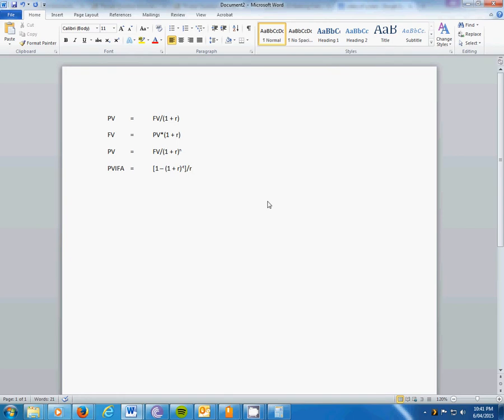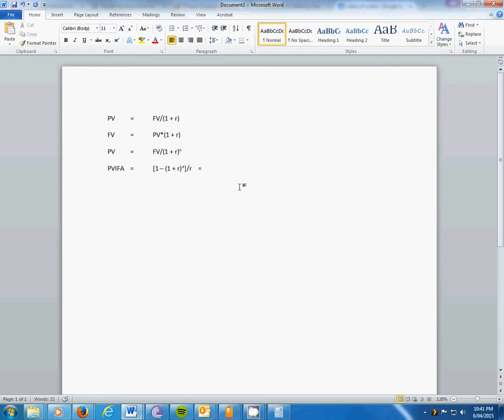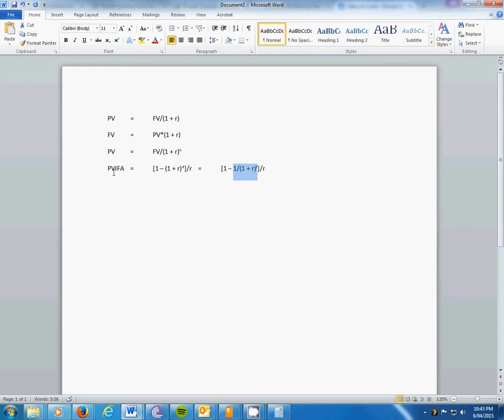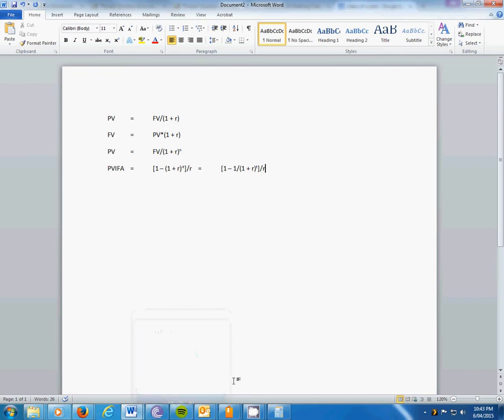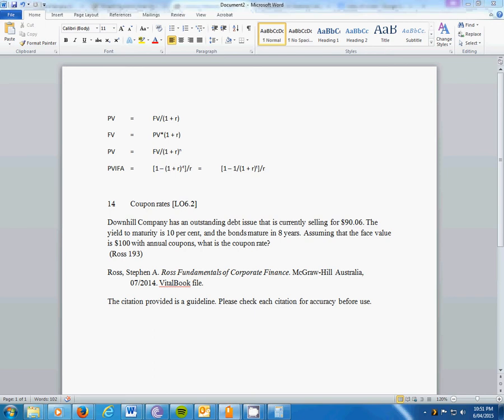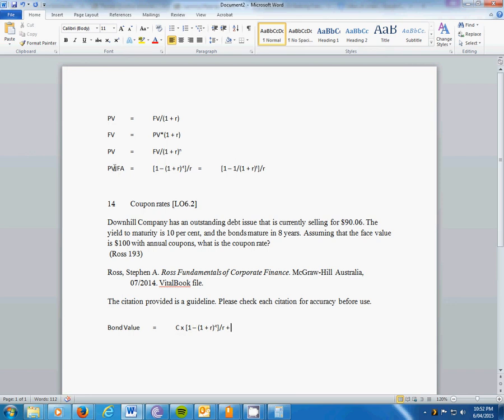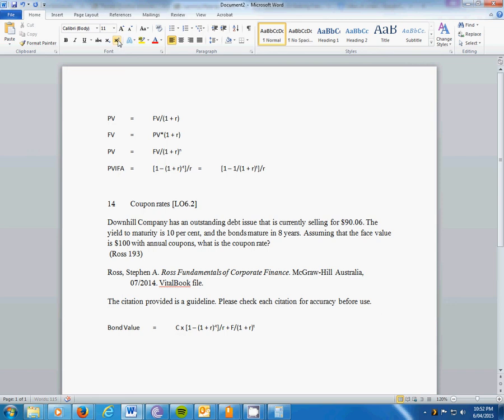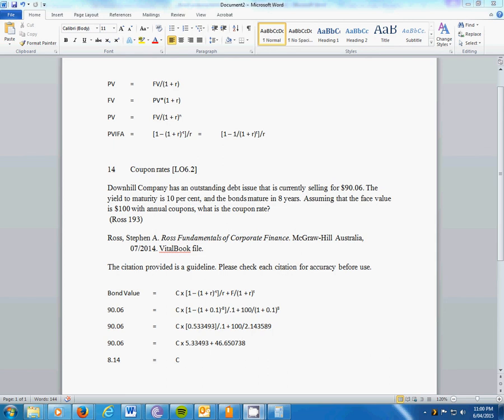Bond Question 14 - Week 4 Financial Management